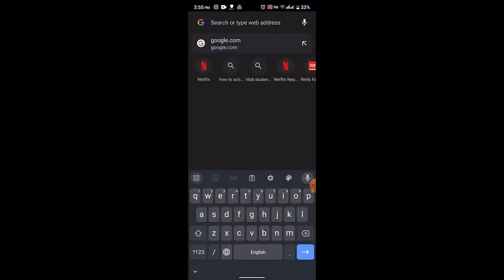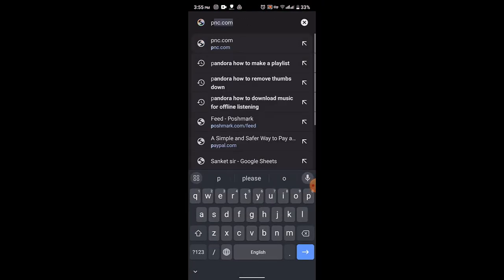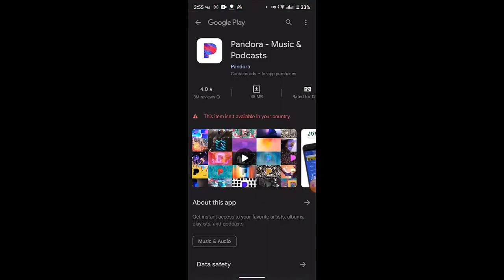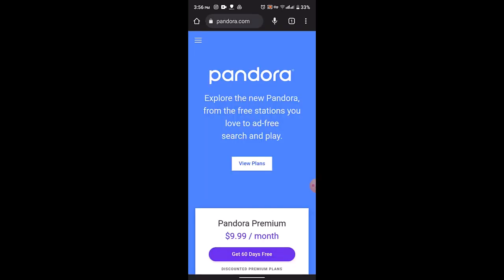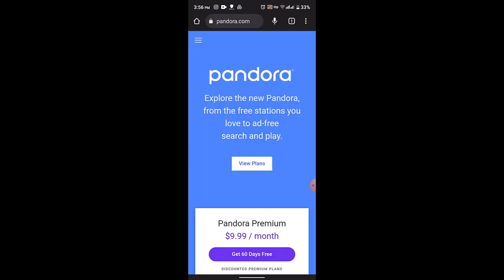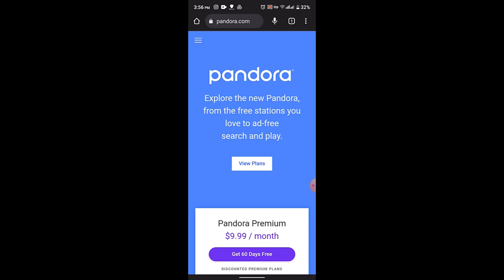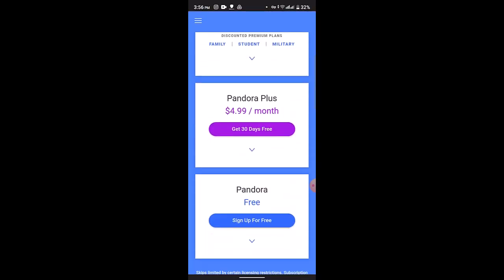Pandora - How to Change Offline Stations !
This video guides you in an easy step-by-step process to chnage offline Station.

Chapters / Timestamps
0:00 Intro
0:18 Change stations
1:19 Outro